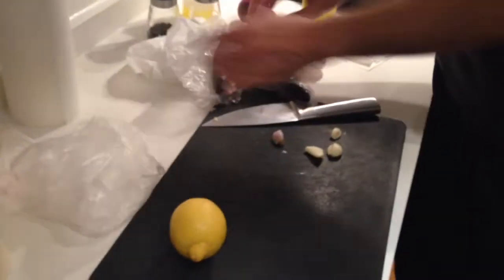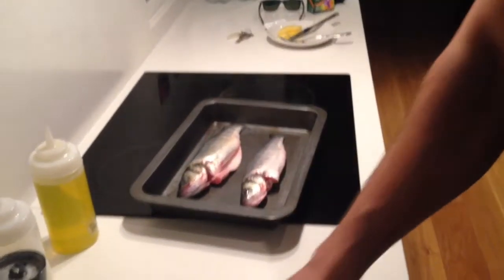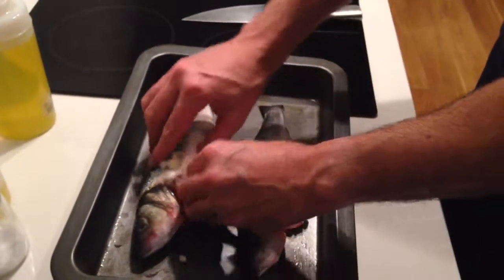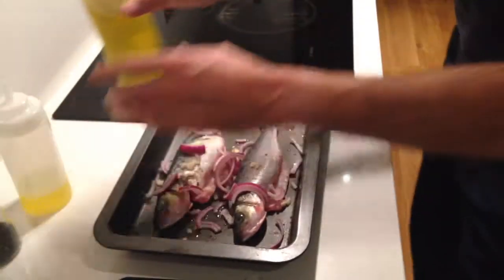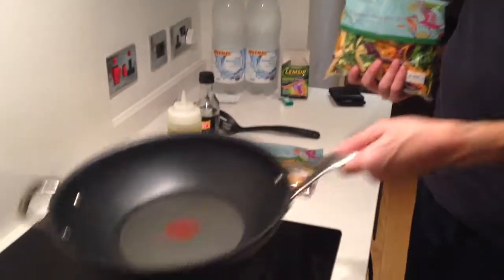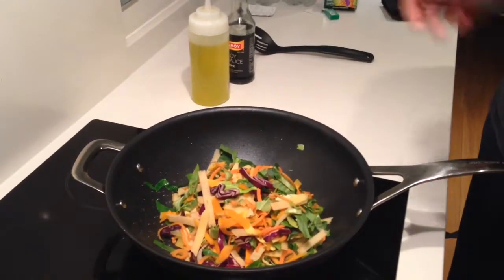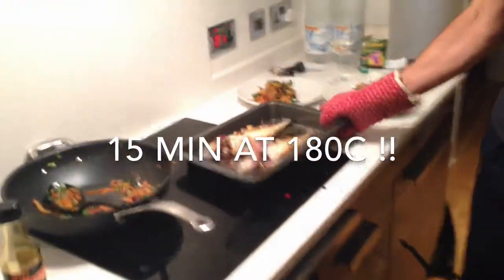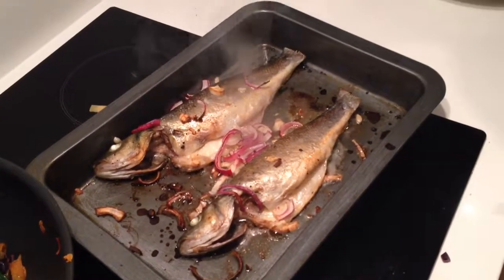Oven baked fish and stir fry